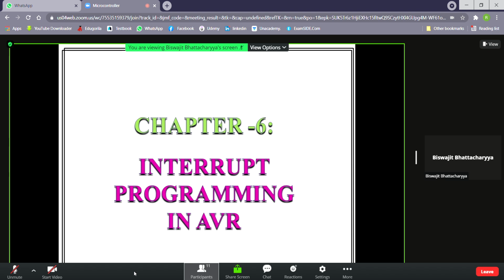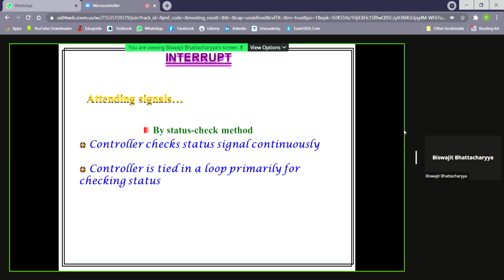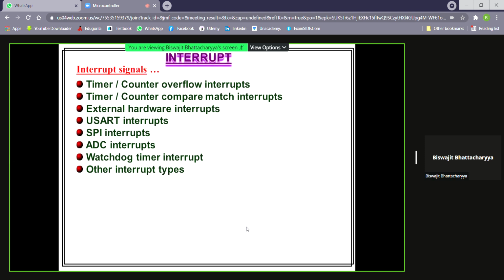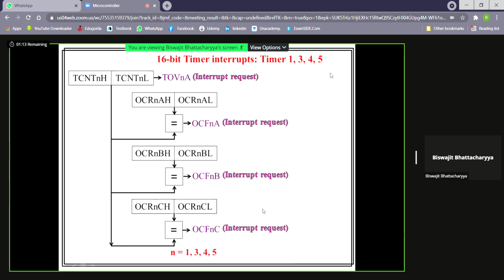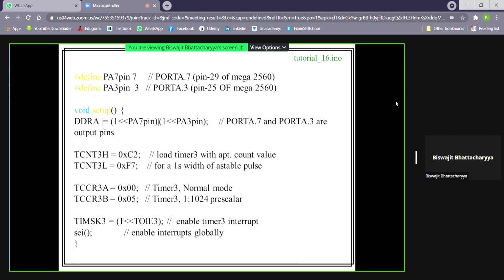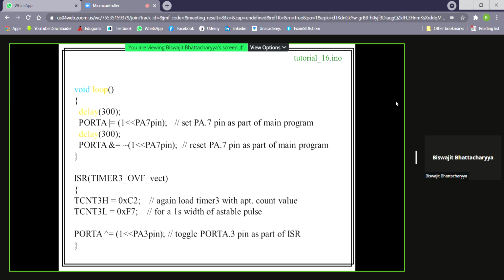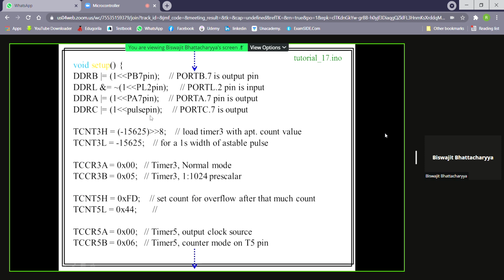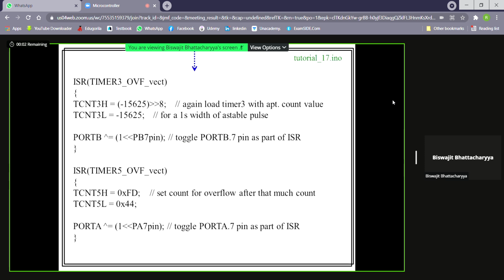BJB Class 13